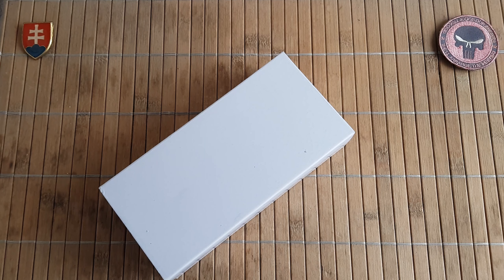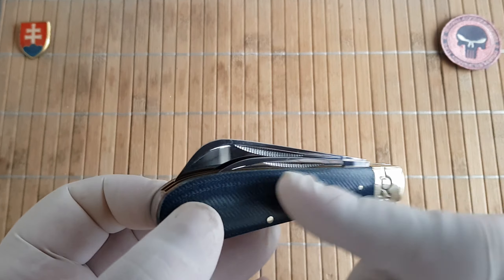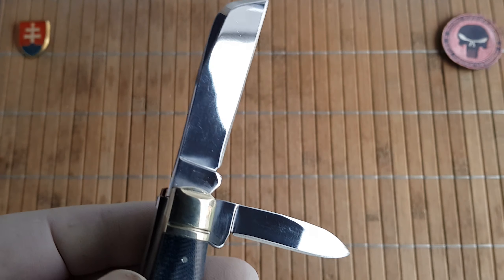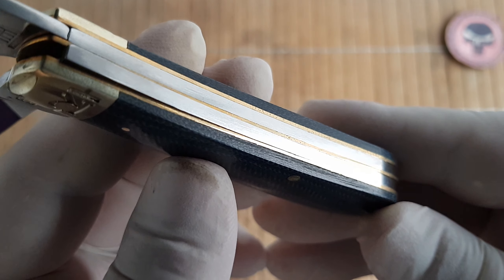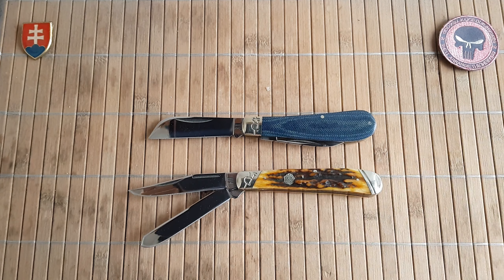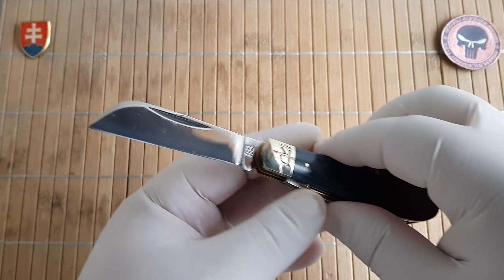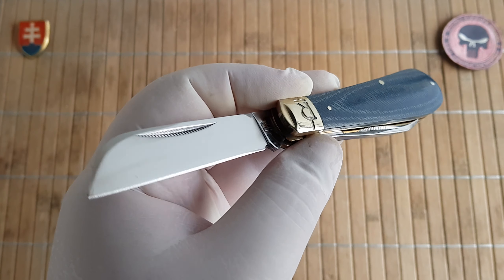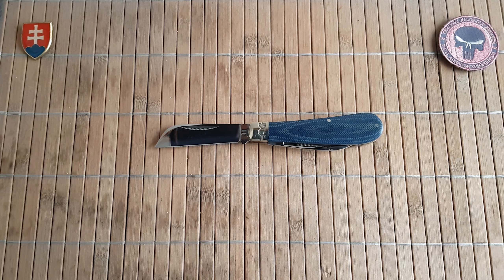ROUGH RYDER DENIM MICARTA HALF HAWK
Product number: RR2186

Brand: Rough Rider
Blade Material: T10 Carbon Steel
Overall length : 17,3 cm / 6.8 inch
Handle Length: 10 cm / 4 inch
Main Blade: 7,3 cm / 2.9 inch Sheepsfoot
Second Blade: 5.8 cm / 2.3 inch     Pen
Blade widh 1: 1.7 cm / 0.7 inch
Blade widh 2: 1.1 cm / 0.4 inch
Blade Thickness 1: 2.6 mm / 0.1 inch
Blade Thickness 2: 2.6 mm / 0.1 inch
Handle Thickness: 1.5cm / 0.6 inch
Grind: Flat
Handle Material: denim micarta / nickel silver bolsters and pins
Liners: Brass
Lock Type: Non-locking
Pocket Clip: No
Product Weight (g): 109.6g / 3.8 oz
Made in China
Price: 14.99 $